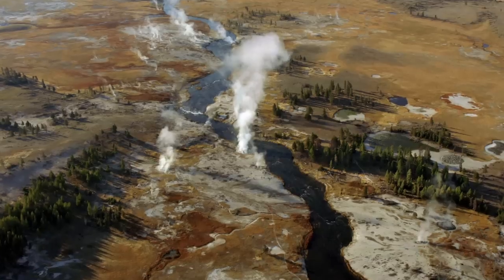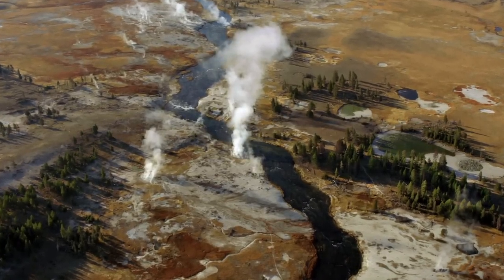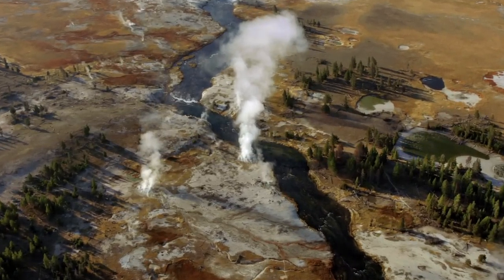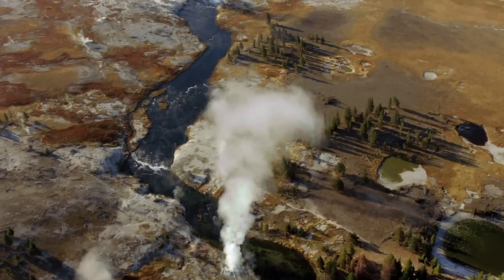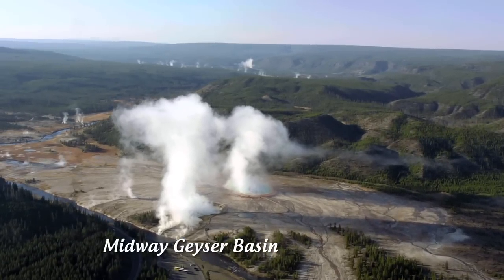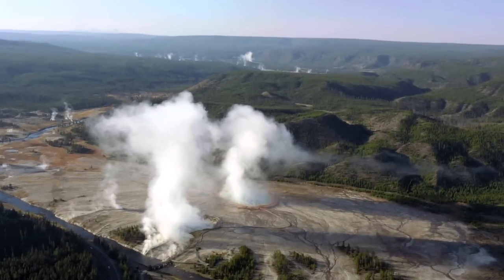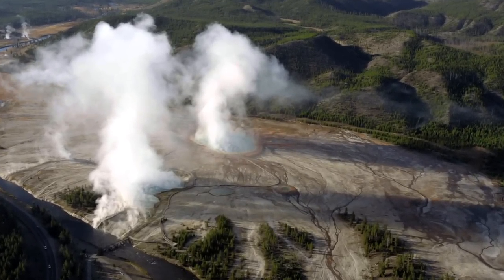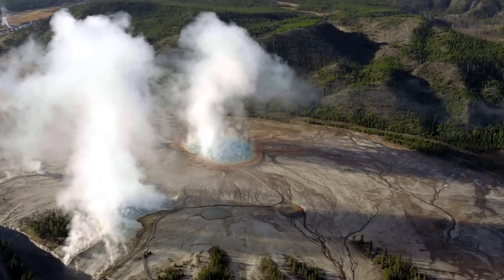"Above Yellowstone" Geysers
A clip from the film, "Above Yellowstone."